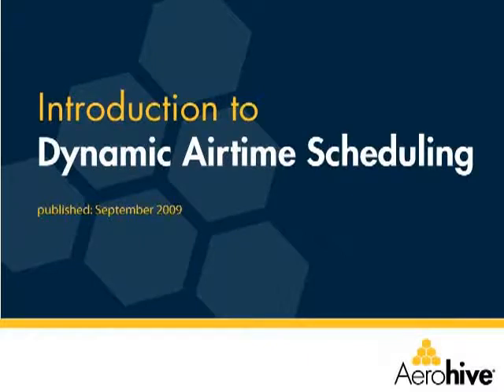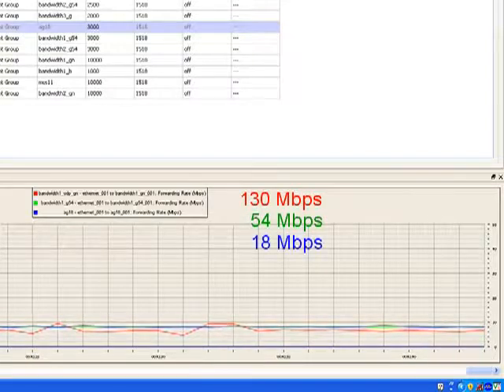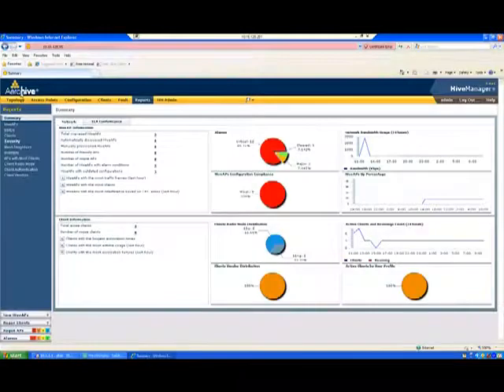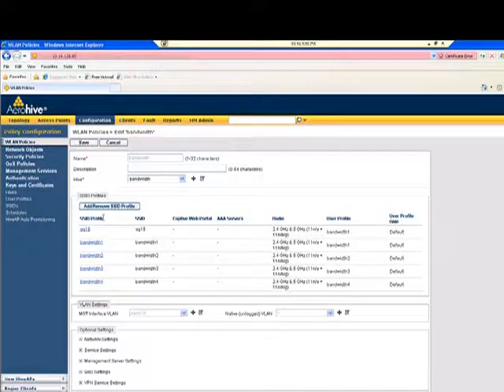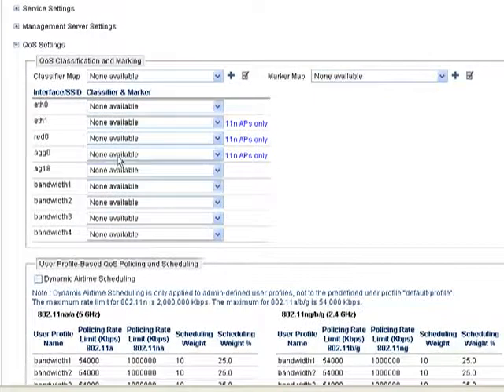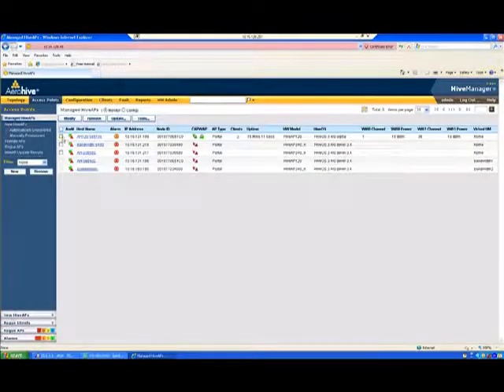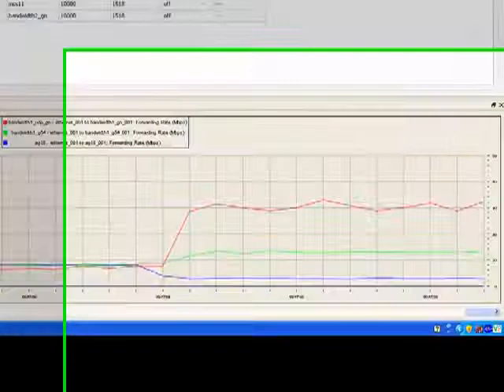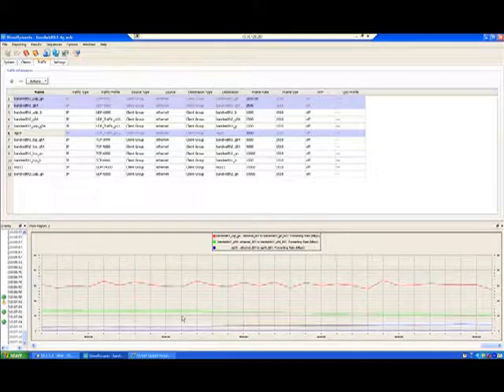Aerohive: Dynamic Airtime Scheduling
Adam Conway, Vice President of Product Management at Aerohive Networks, provides a real world demonstration of Aerohive's Dynamic Airtime Scheduling.